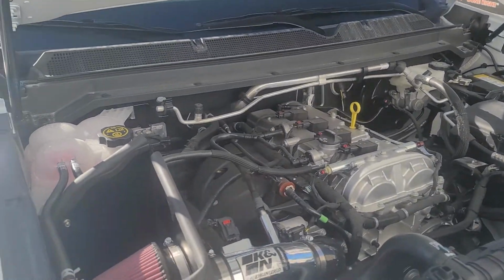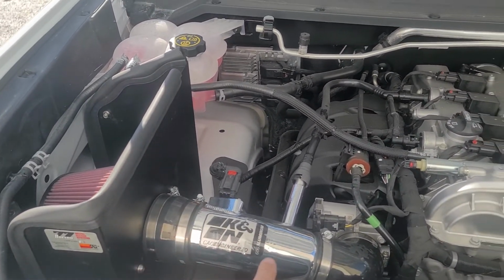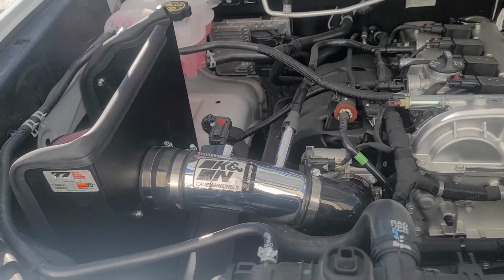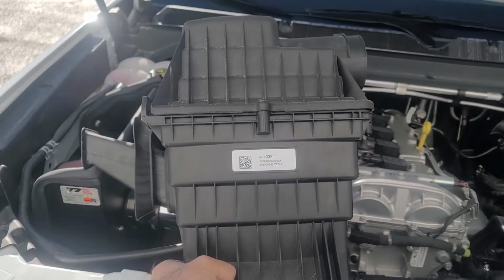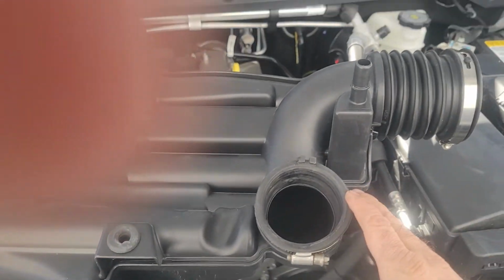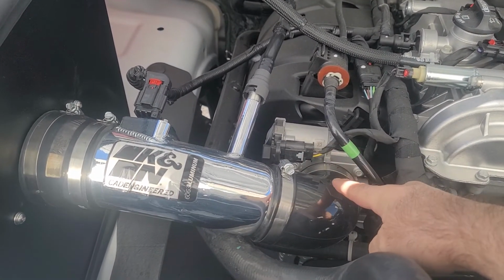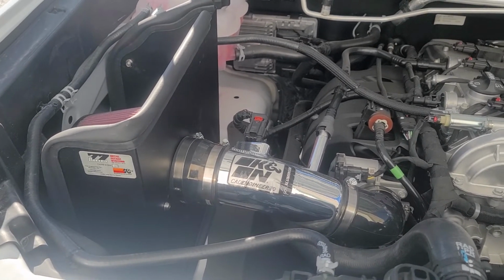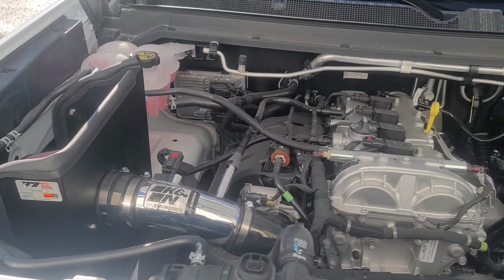K&N 77 Series FIPK review, 2016-2022 Colorado / Canyon 2.5L 4cyl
Here we talk about the K&N FIPK for Colorado/Canyon, and the differences between their 50, 60, and 70 series products.